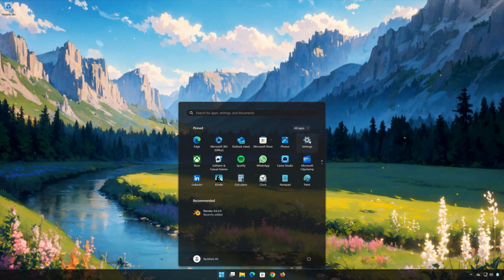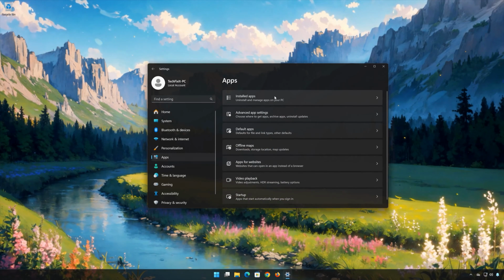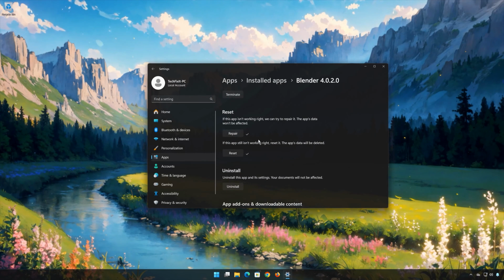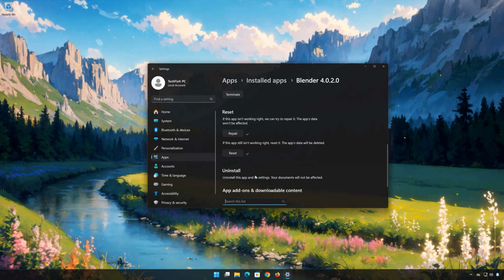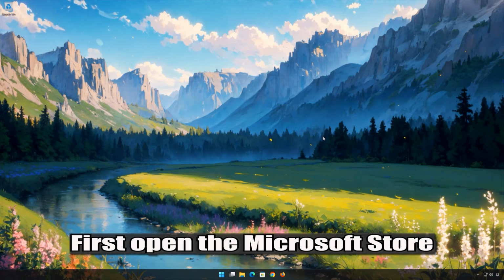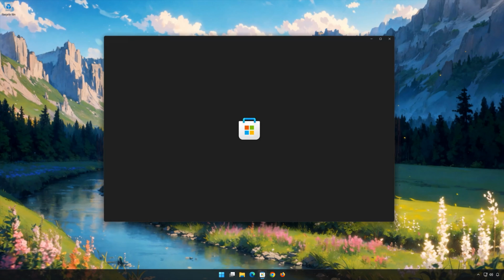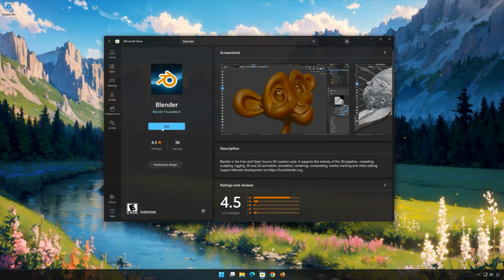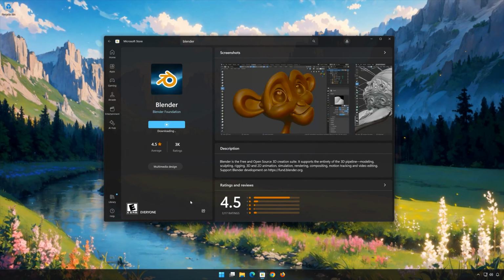How to Uninstall Blender App in Windows 11 / 10 [Tutorial]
If you want to uninstall Blender because you want to reinstall it or because it's taking too much space, then watch this tutorial to learn how to uninstall Blender on windows 11 and in windows 10 in a quick and easy way.

 》 CHAPTERS 《

00:00 Intro
00:11 Solution 1
02:05 Outro